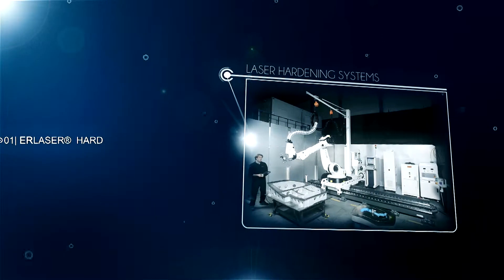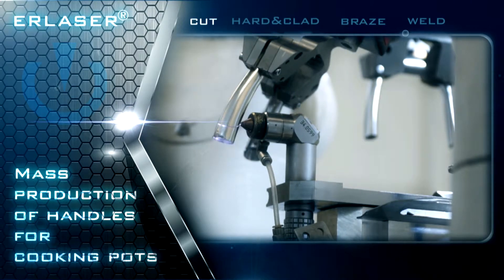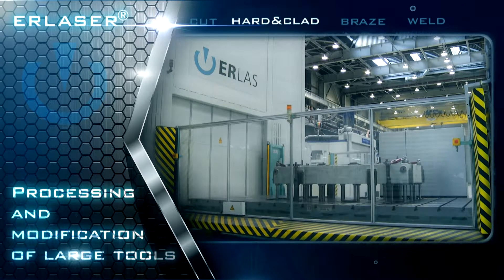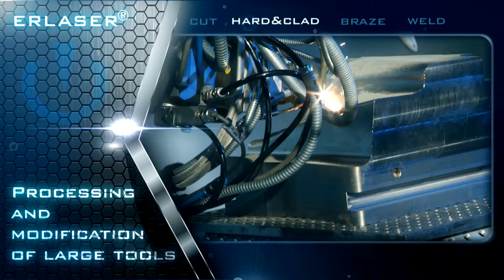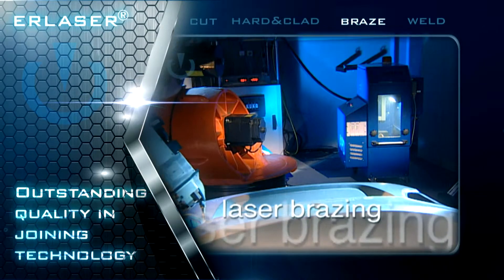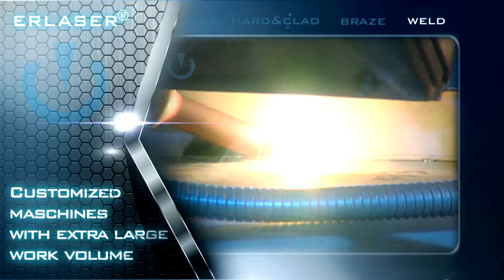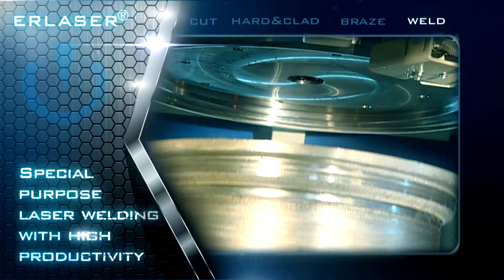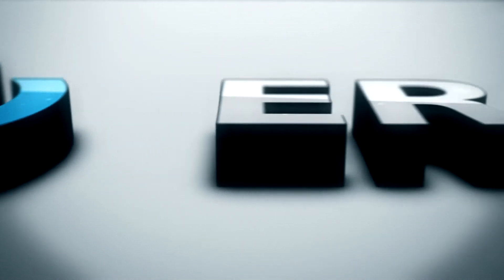Laser cutting, Laser welding, Laser hardening with ERLASER® Machines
ERLAS is a leading manufacturer of laser systems for metal processing. More than ten years of experience acquired in its own job order division and in system engineering are the foundations of particular competencies when it comes to developing customer-oriented solutions. ERLASER® systems provide turn-key and customized features to suit each individual application. They present a high degree of operator convenience combined with a consistent production process of constantly high quality standards and reliability.
For more information about this extraordinay Lasertech-Company, situated in the South of Germany, visit the